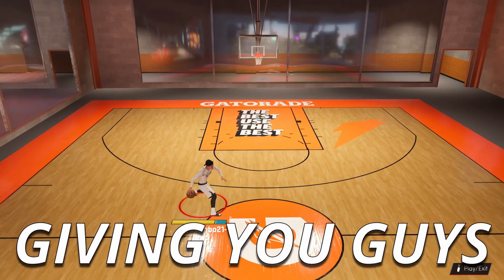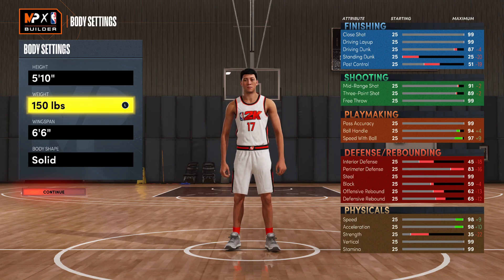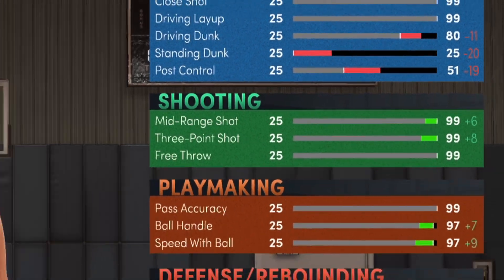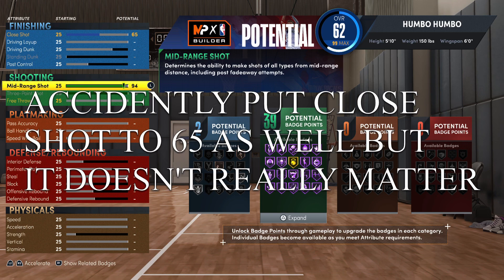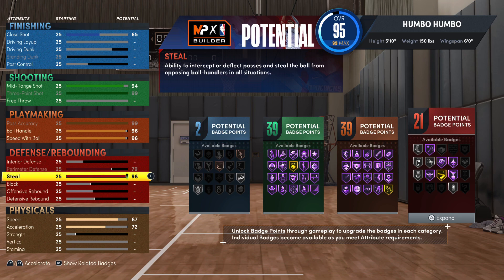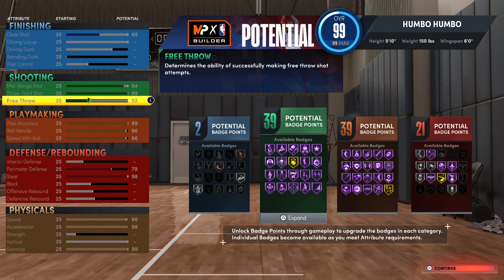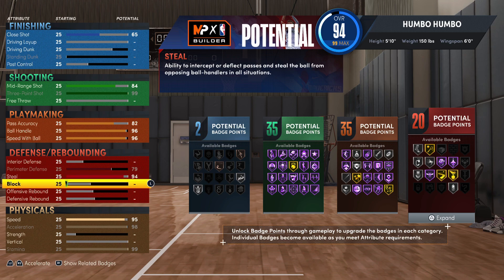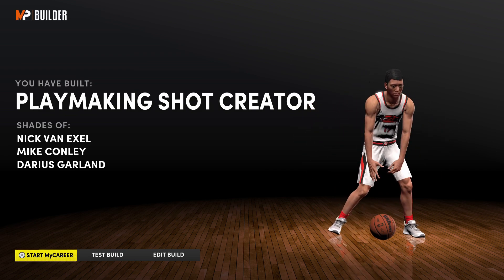101 BADGE 5'10 FASTEST POINT GUARD BUILD NBA 2K22 NEXT GEN! BEST POINT GUARD BUILD NBA 2K22 NEXT GEN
In todays video I will be showing you guys the best point guard build w/99 3pt in nba 2k22 next gen. This is a 101 badge point guard build in nba 2k22 next gen. This is a 5'10 fastest meta point guard build in nba 2k22 next gen. This is the best point guard build in nba 2k22 next gen.

HERO GRINDERS: ⬇️ ⬇️ ⬇️ ⬇️ ⬇️ ⬇️ ⬇️

(let them know Hambo sent you)

TIMESTAMPS
0:00 101 BADGE META PG BUILD
3:43  BUILD W/FREE THROW
3:58 BUILD W/DUNKING
4:52 TAKEOVERS
5:07 BUILD NAME + SHADES OF
5:21 OUTRO